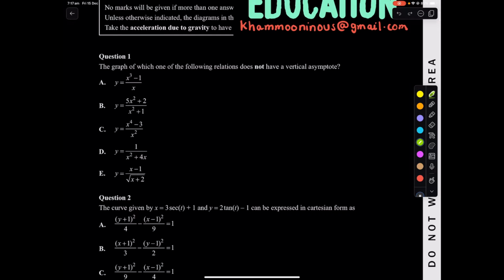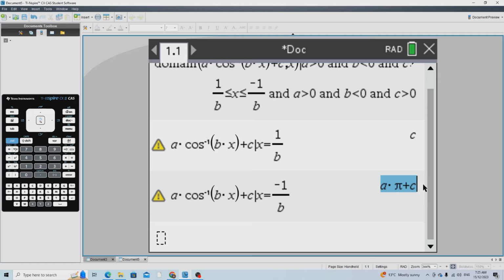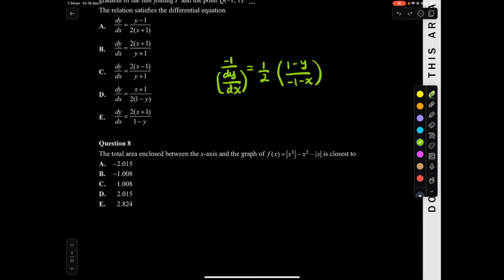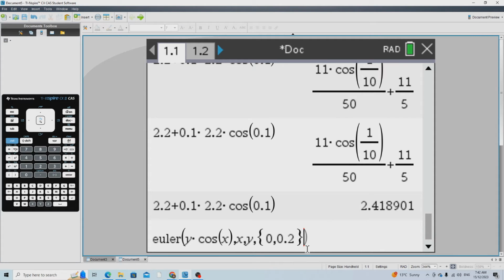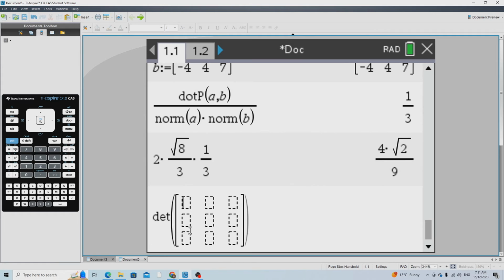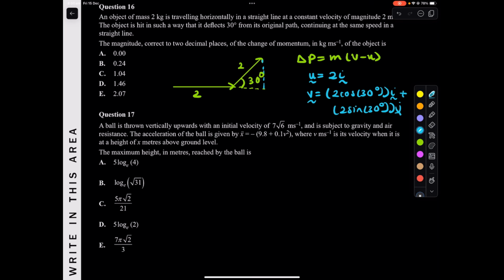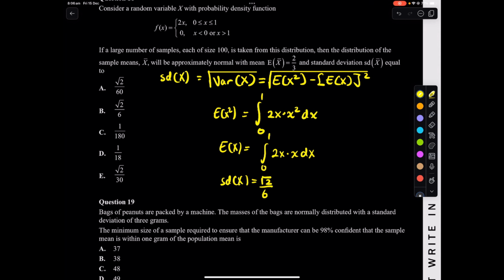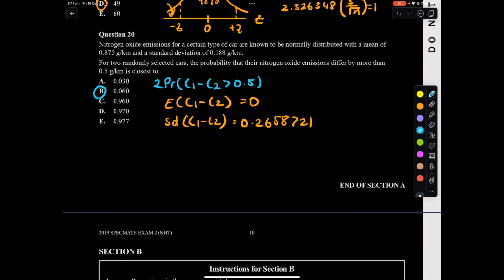2019 NHT VCE Specialist Mathematics Exam 2 Multiple Choice Suggested Solutions